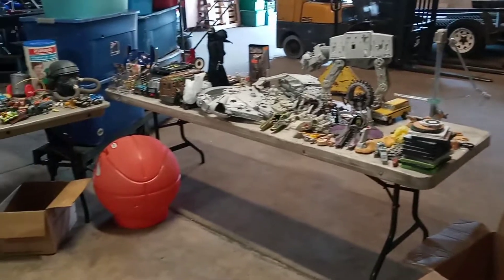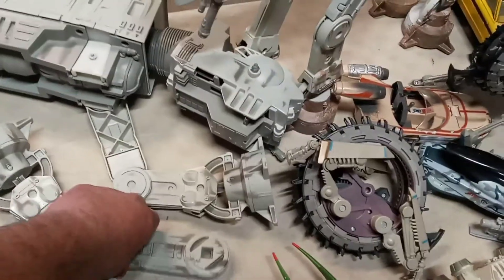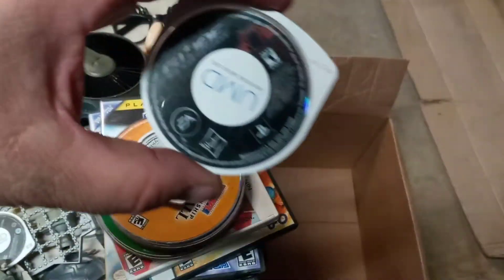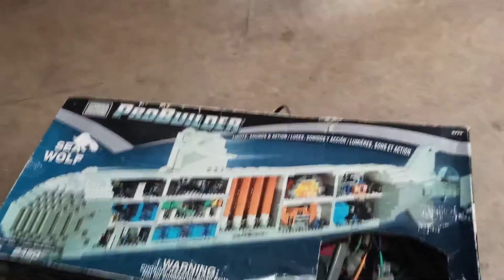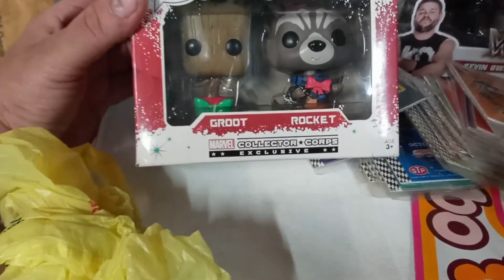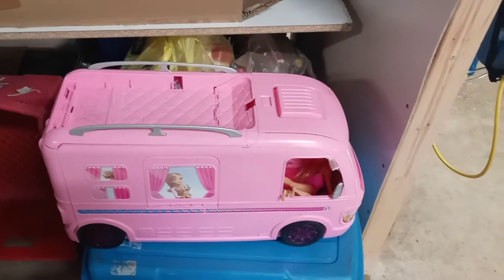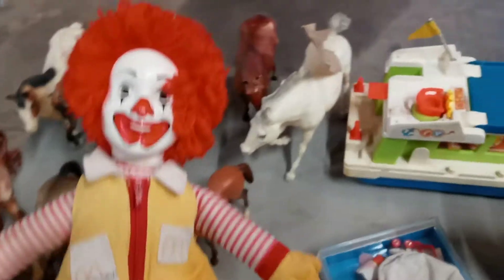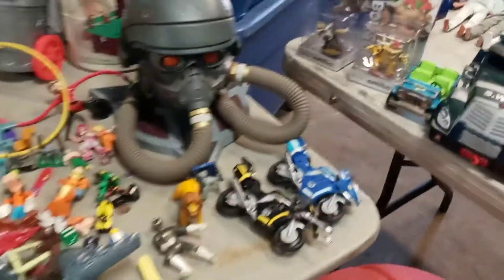New Pick Ups!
Star Wars and More!